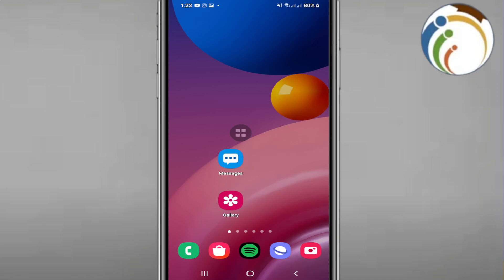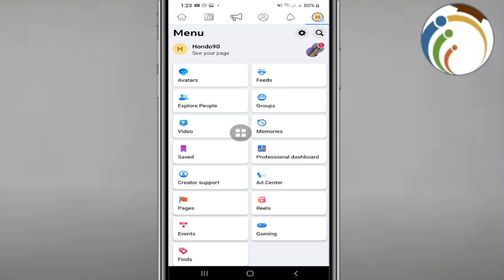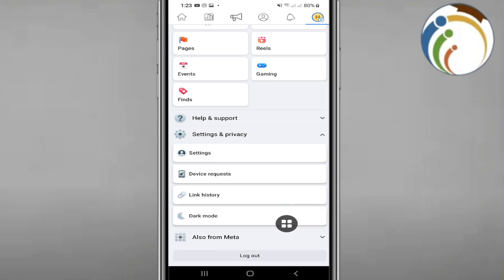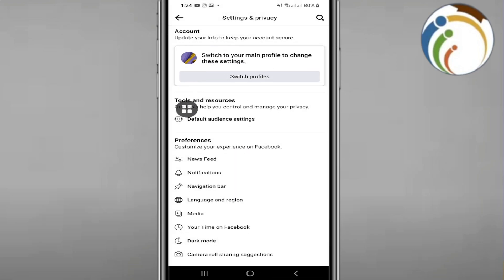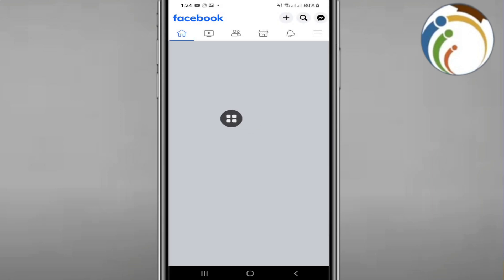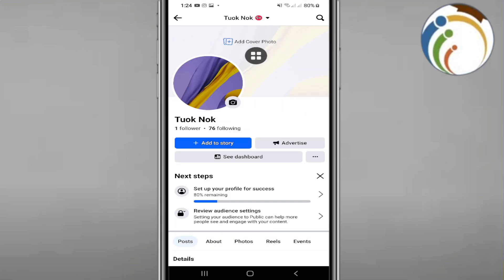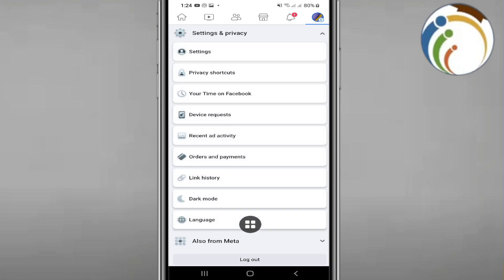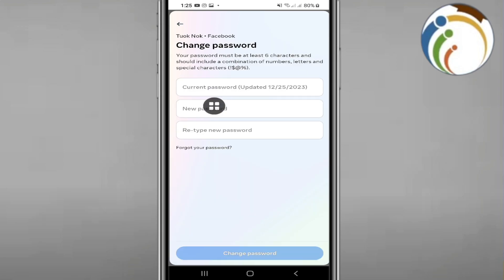How to Change Facebook Page Password - Full Guide